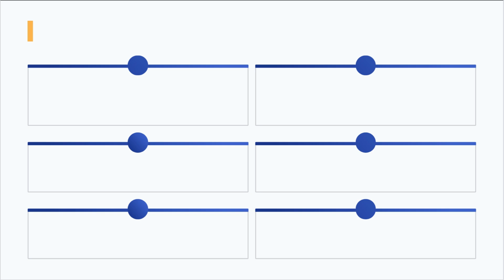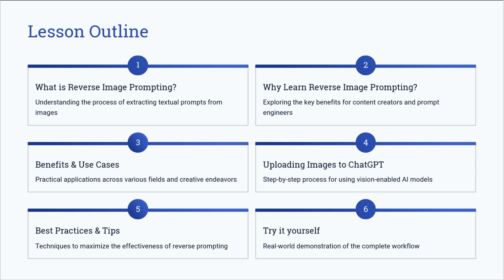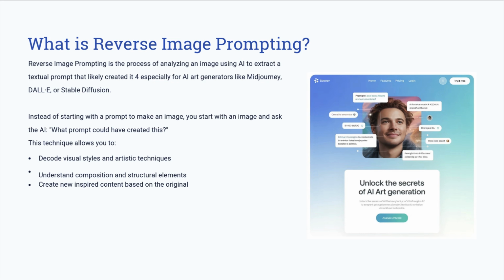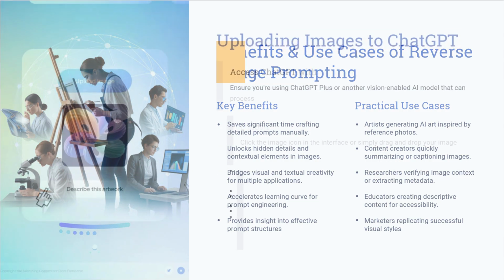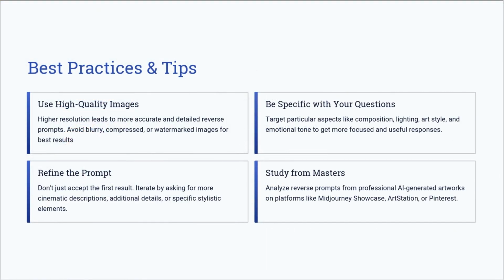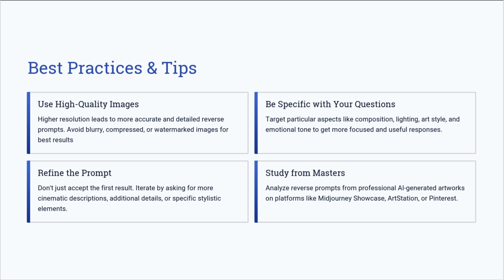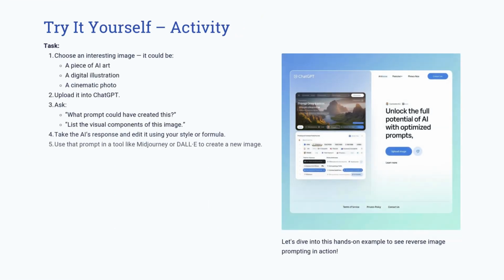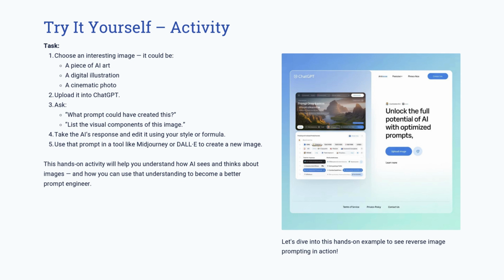Lesson 4: Reverse Image Prompting Explained | How to Extract Perfect Prompts from Any Image with AI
Unlock the secret of **Reverse Image Prompting! 🎯**

In this lesson, you’ll learn how to **extract prompts from images using AI** — a powerful technique for artists, content creators, and AI enthusiasts who want to **recreate or remix visuals with precision**.

* What Reverse Image Prompting is
* How AI tools decode hidden details from images
* Step-by-step method to generate accurate prompts
* Tips for improving prompt quality for image generation

This tutorial is perfect if you’re mastering **AI Prompt Engineering, MidJourney, Stable Diffusion, DALL·E, and ChatGPT image workflows.**

👉 Watch till the end to **level up your AI creativity!**